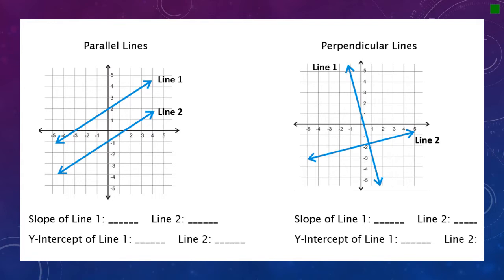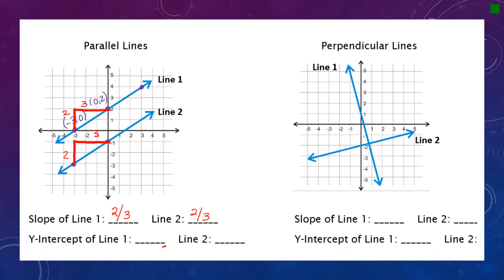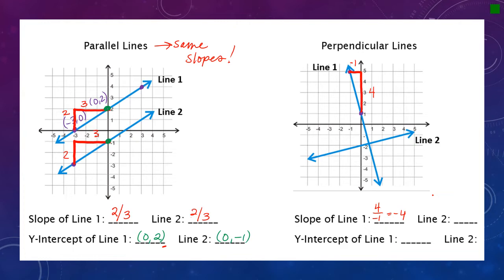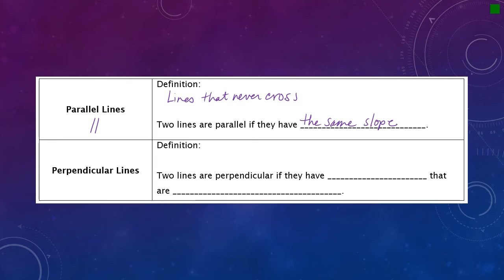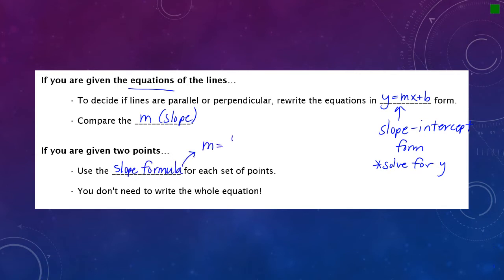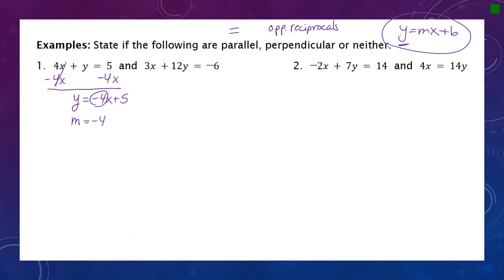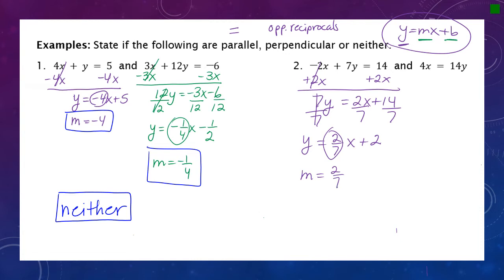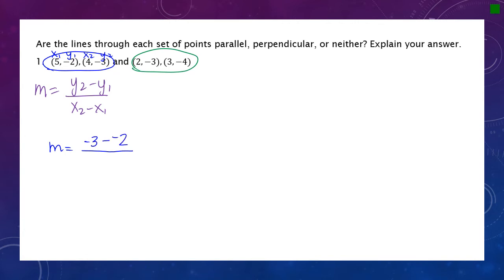Unit 2 Lesson 2 Video